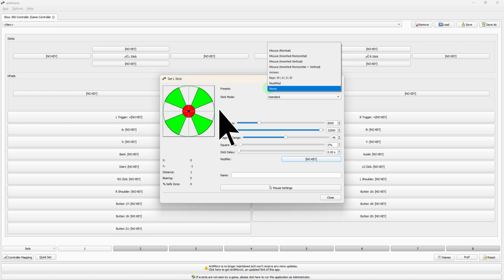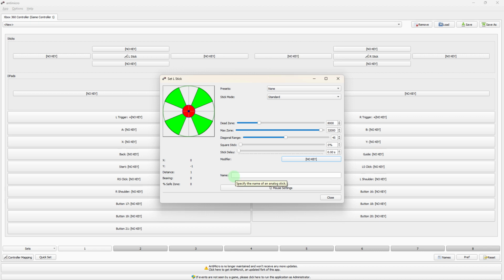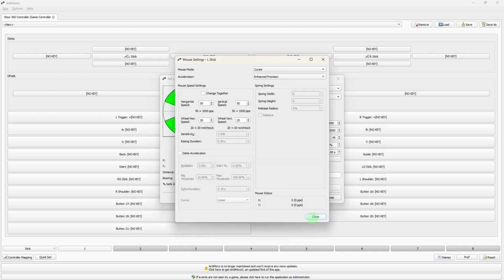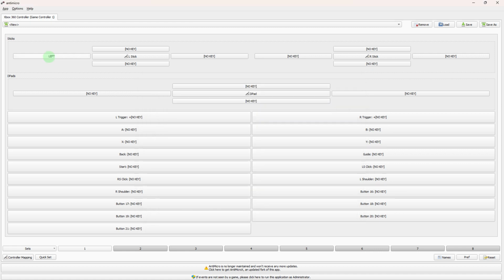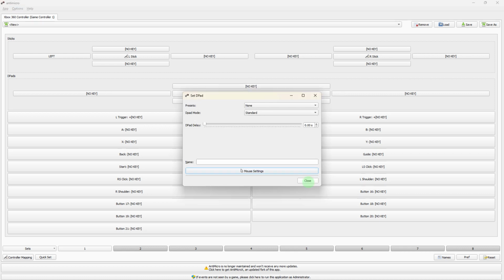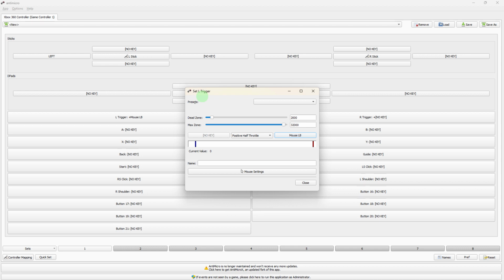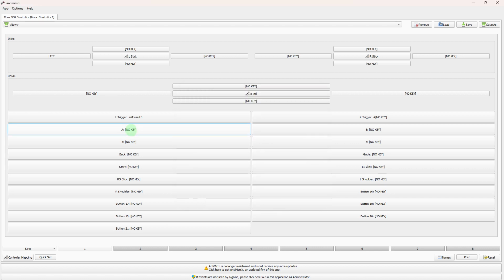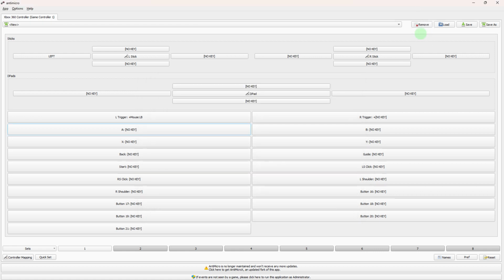How To Use AntiMicro On Keyboard (Quick & Easy Method)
In this video, you will see how to use AntiMicro on keyboard. We cover the basics of how to setup and use the AntiMicro software to customize the mapping of keys on your keyboard.